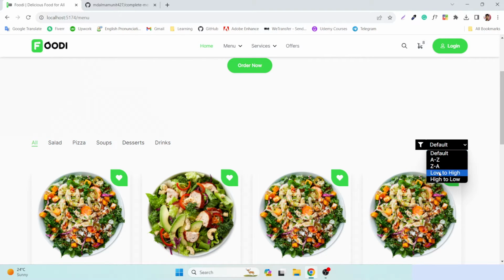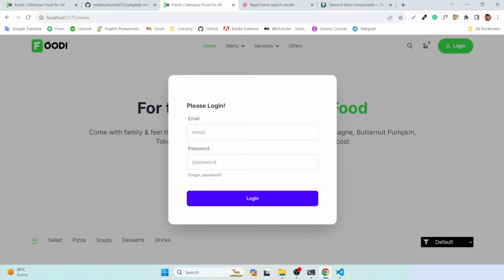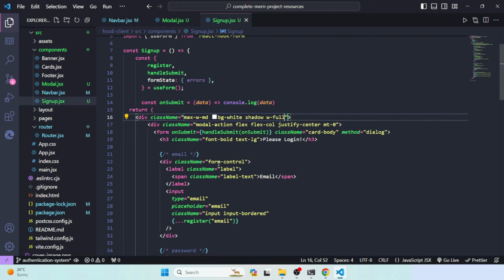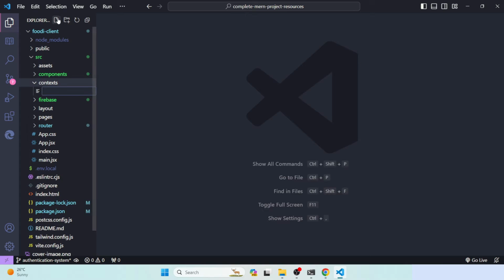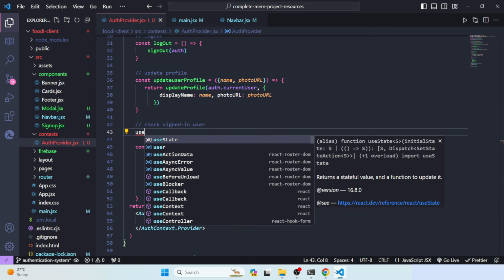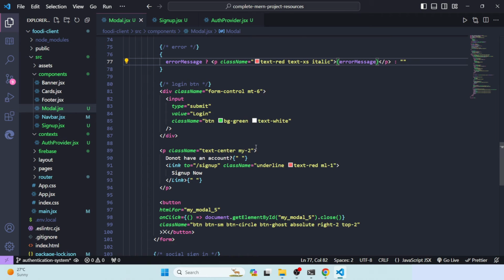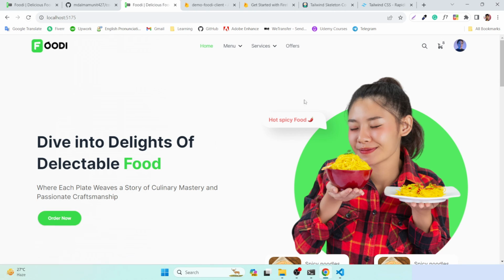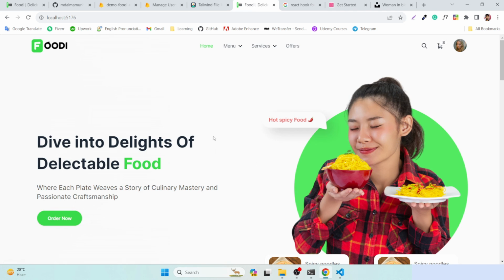How to Build A Complete MERN Stack Projects with Dashboard, Admin Panel | Part 3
👉 Learn to How to Build  A Complete MERN Stack Project with Dashboard and Admin Panel | Part 3🍽️

This tutorial series covers creating a fully functional restaurant site using MongoDB, Express.js, React.js, and Node.js. Features include seamless frontend-backend integration, Firebase authentication, JWT token access, admin panel, payment processing, image hosting, and online food ordering.

⬇️What covers today:
1. Firebase Authentication System
2. Login & Signup Page
3. React Hook Forms
4. Loading Animation

🔧 Main functionalities:
1. Frontend and Backend Integration
2. Secure Authentication System
3. JWT Token Access
4. Admin Panel for Management
5. Payment Processing
6. Image Hosting
7. Online Food Ordering System
8. Order Management

🚀 By the end, you'll have a customizable, feature-rich restaurant website. Perfect for both beginners and experienced developers. 👨‍💻

Note: If you have financial crisis and aren't able to pay only $2 for the source code, you can contact me with a valid reason. (with a mention of why you need this code).

🕥 Chapters:
00:00:00 Intro
00:04:00 Project Setup
00:09:15 You Start from here
00:10:52 Login with Modal
00:32:00 React Hook Form
00:38:15 Signup page
00:48:09 Firebase Setup
01:00:44 Setup AuthConext
01:58:22 Loading Animation
02:02:39 Private Routes
02:10:52 Update Profile

1. HTML CSS Projects for Beginners
2. Bootstrap Tutorial for Beginners